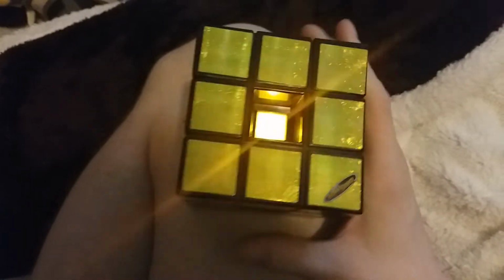Rubik's Revolution Randomness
found this 12 year old thing in my playroom
ignore the mess
also no im not naked im wearing shorts, you dum dums